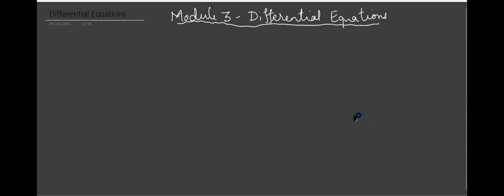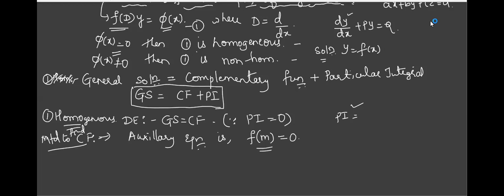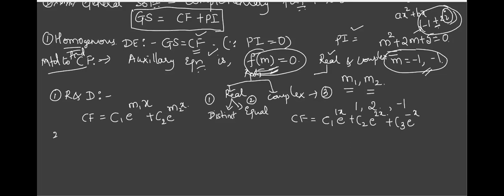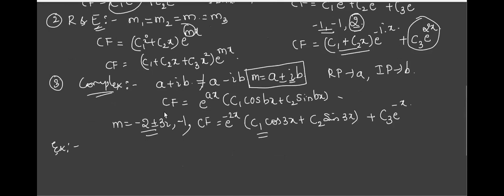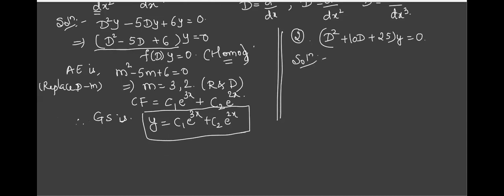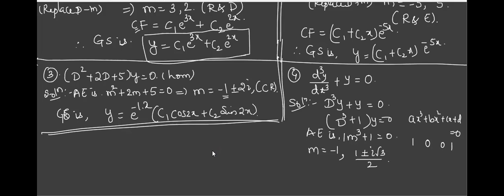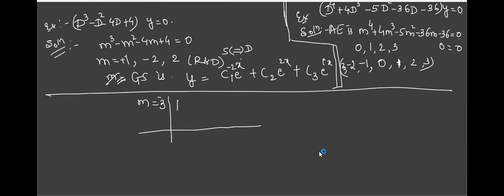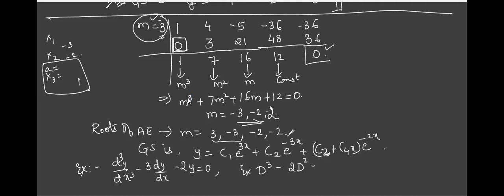Homo Differential Eqns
Solution of Homogeneous Differential Equations